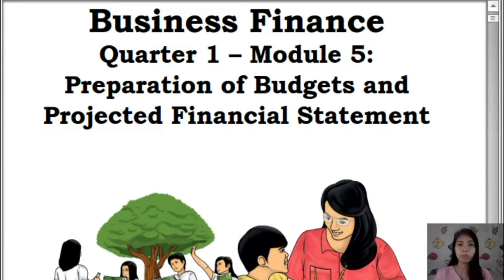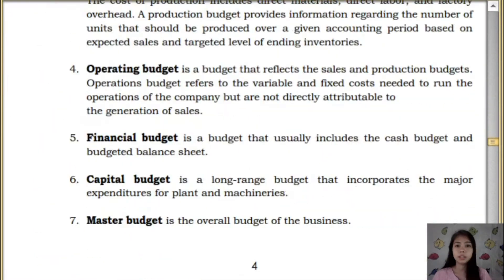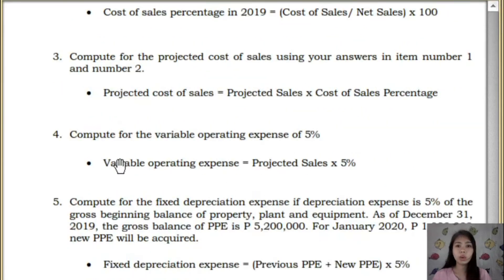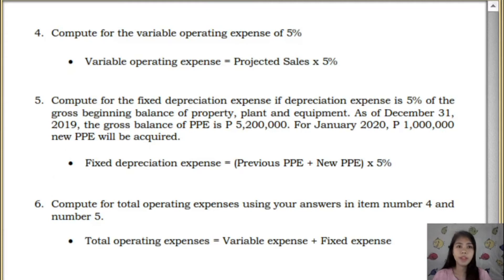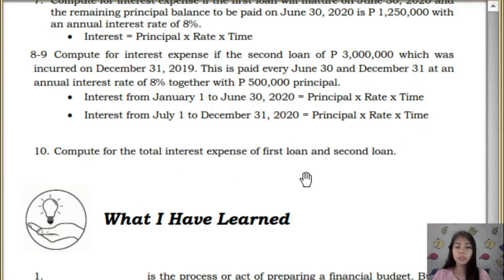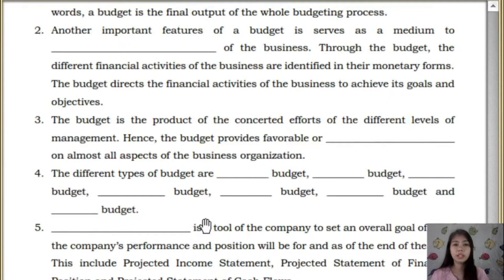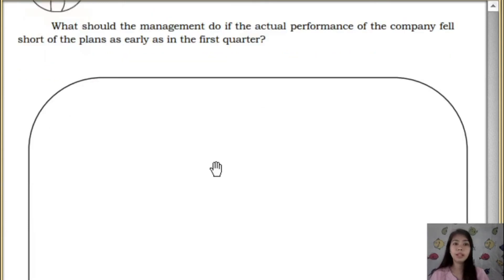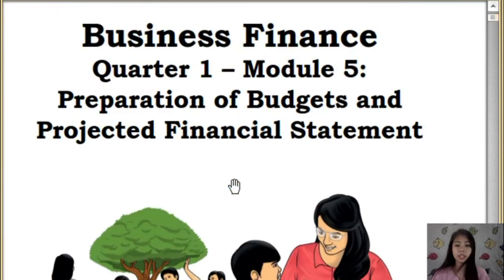Business Finance Module 5: Preparation of Budgets & Projected Financial Statement Overview | Part 3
For comments & suggestions you can message or add me on my facebook account:

References:

Aduana, N.L. (2017). Business Finance in the Philippine Setting for Senior High School. Quezon City: C & E Publishing, Inc

Teaching Guide for Senior High School, Business Finance. Commission on Higher Education, 2016

K-12 Most Essential Learning Competencies with Corresponding Codes